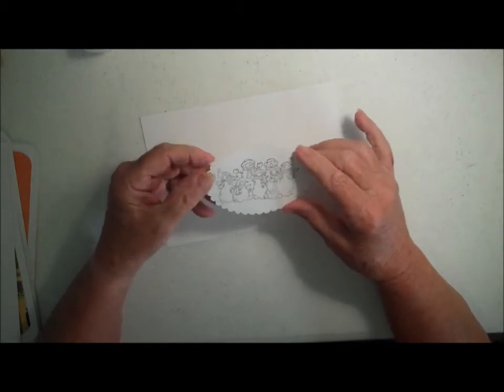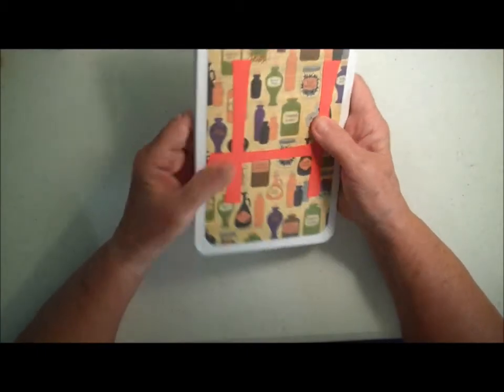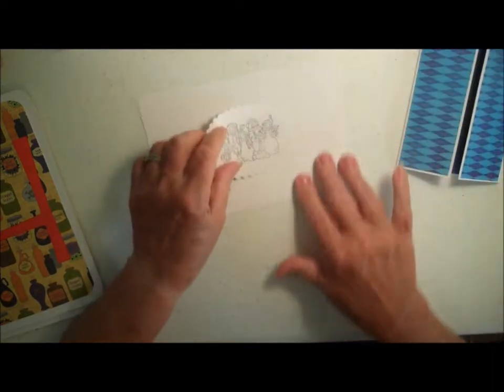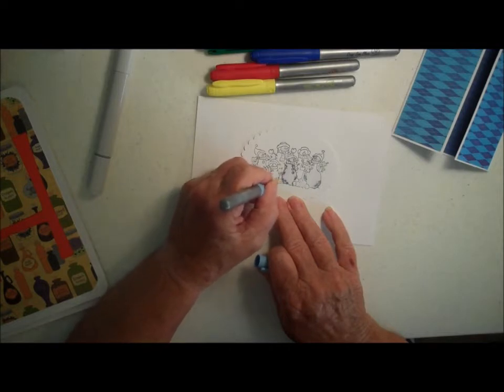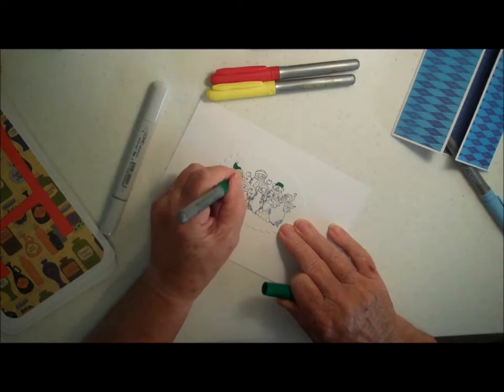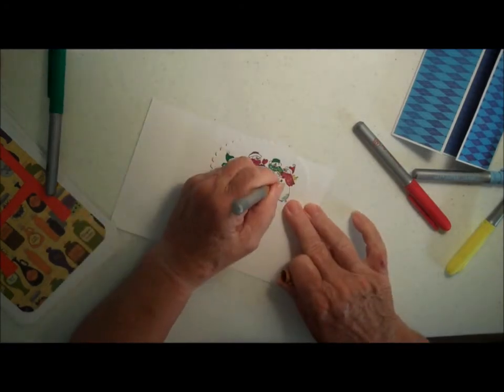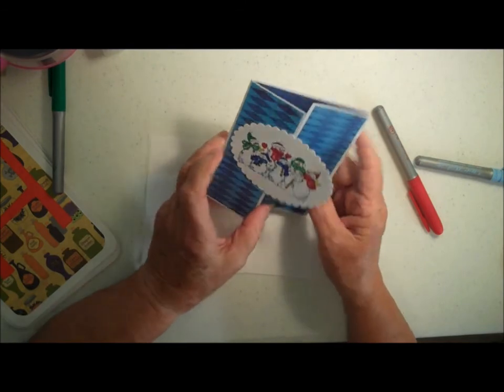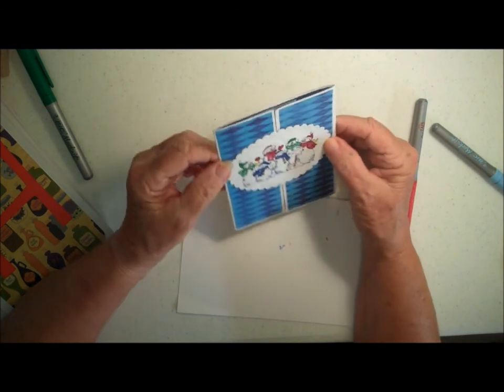More Projects Using the Wedding Invitation Materials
Two projects using the wedding invitation materials I got in the Michaels grab bag.
Letters cut from George and Basic Shape using Cricut
Colors by Bic Marks It pens